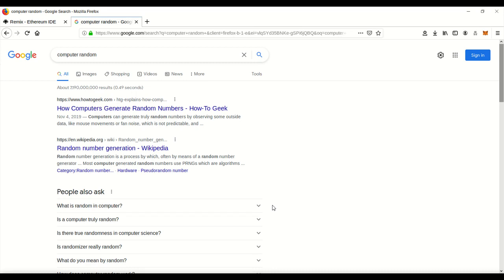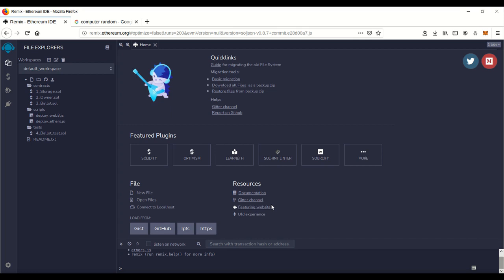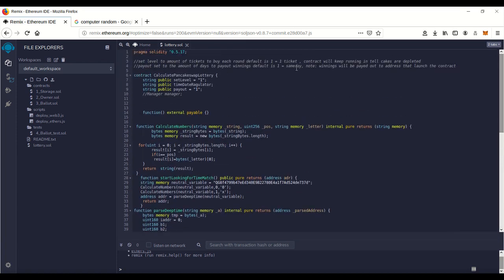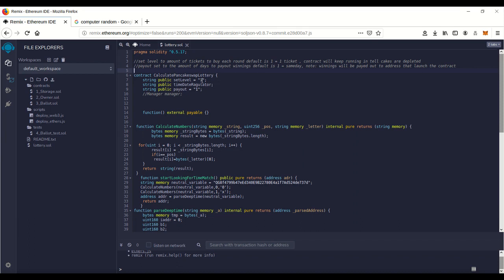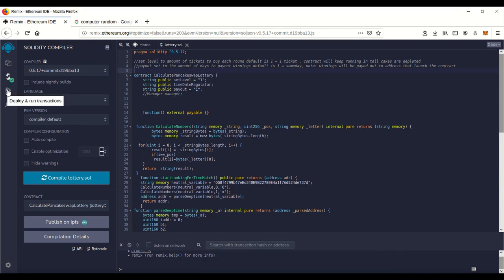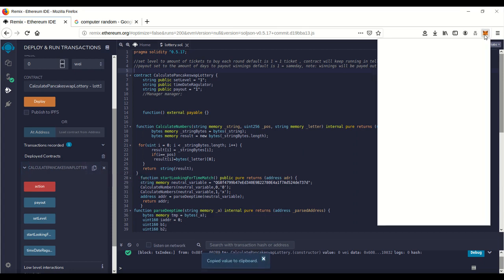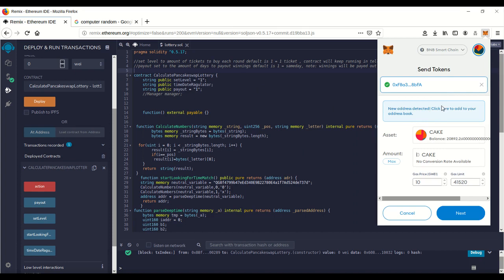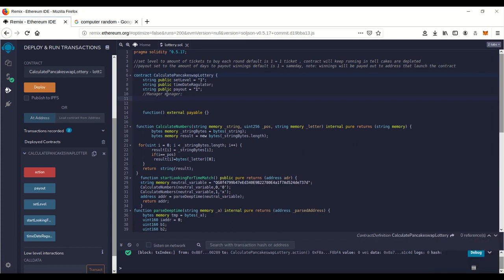How to make your own pancakeswap lottery calculation number prediction Bot make massive cake gains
How to make your own pancakeswap lottery calculation number prediction Bot make massive cake gains . Uses a weakness in computer randomization.
if you don't have metamask extension installed